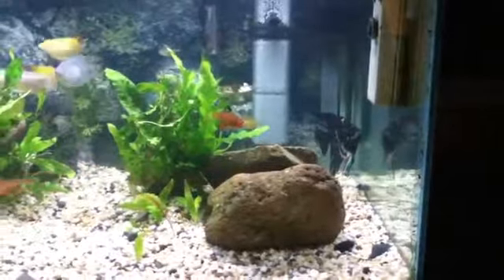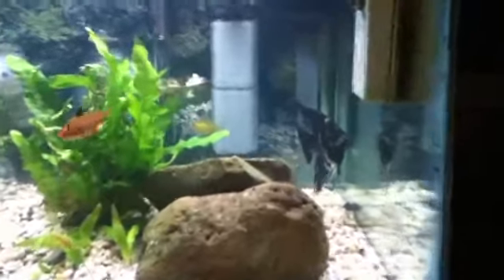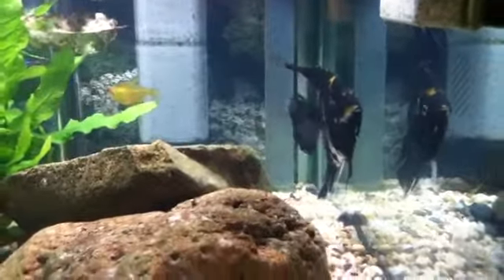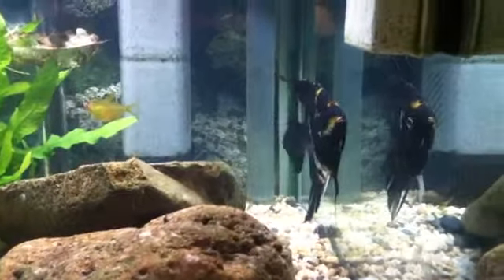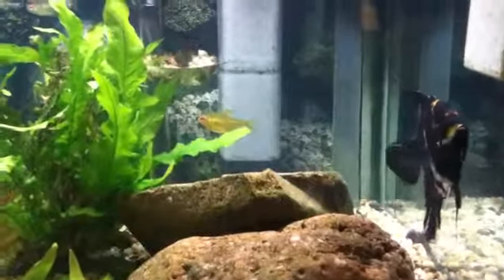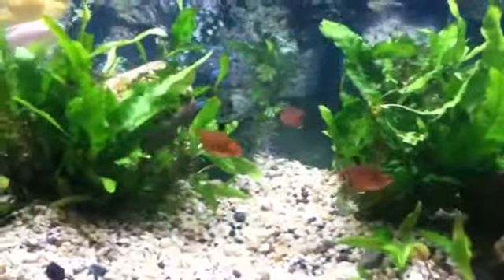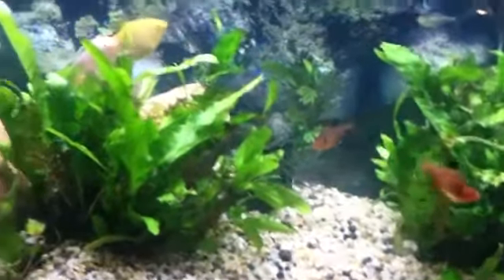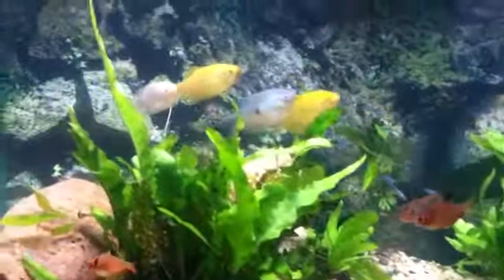My lowtech tank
Very lowtech, very basic fish tank set up.